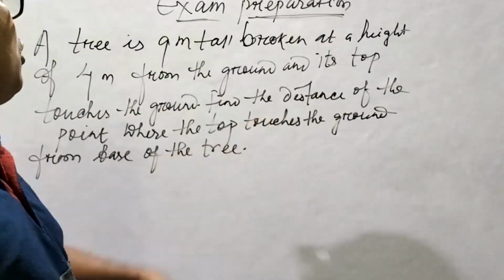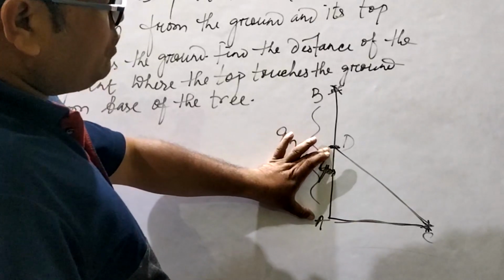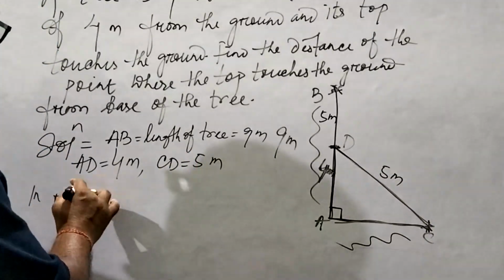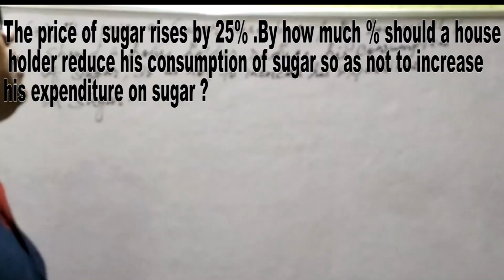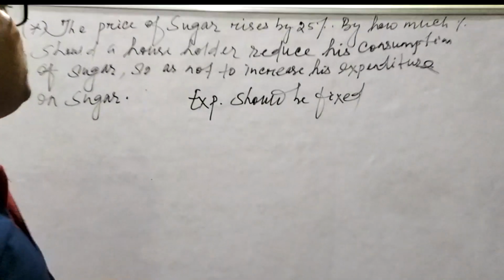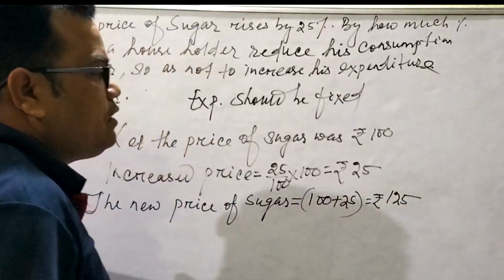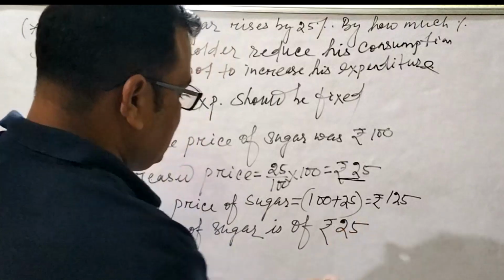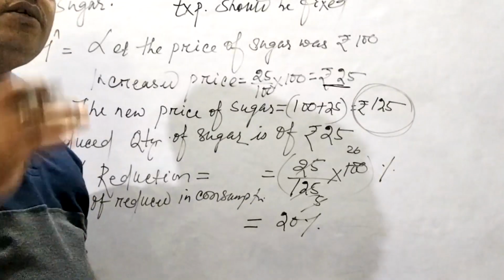Most Probable Questions expected to come in the Examination For STD-VII ( CBSE)mathmasterraysir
The very similar questions discussed here to take the preparatory steps to solve the problems instantly